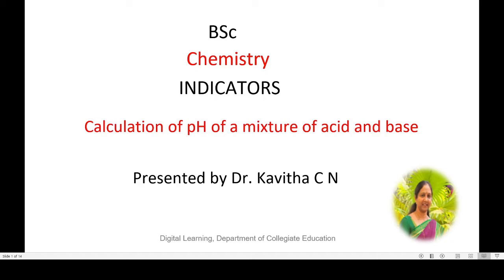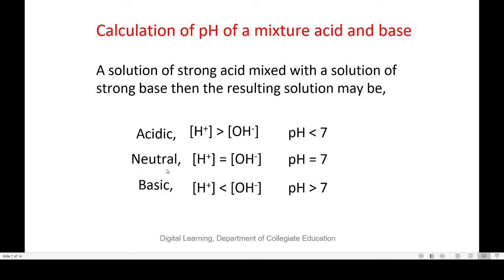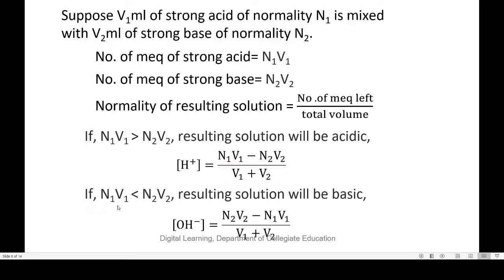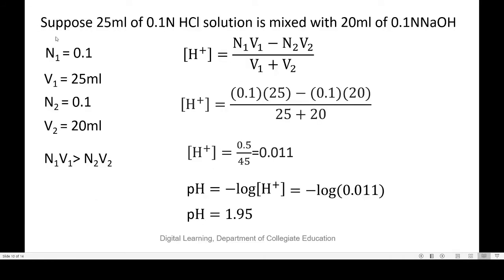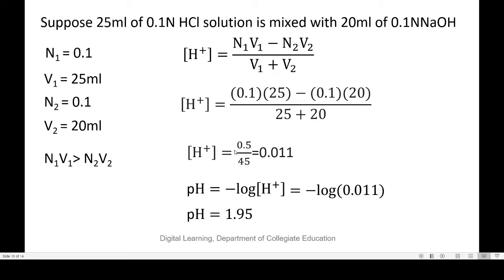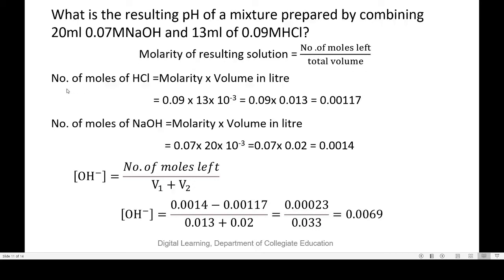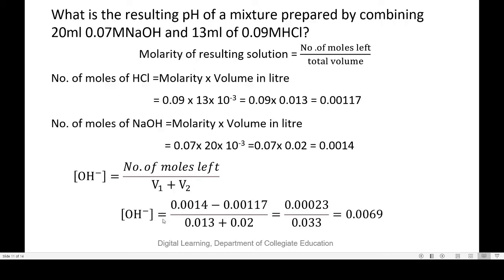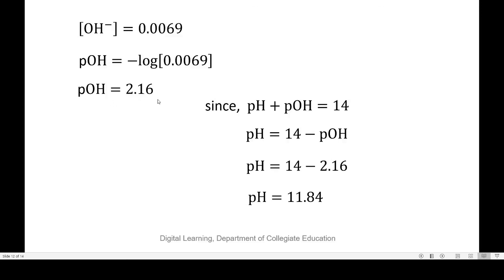calculation of pH of a mixture of strong acid and strong base.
Indicators-calculation of pH of a mixture of strong acid and strong base.